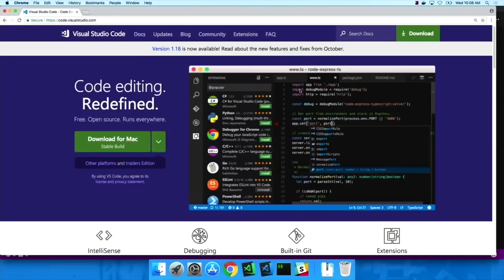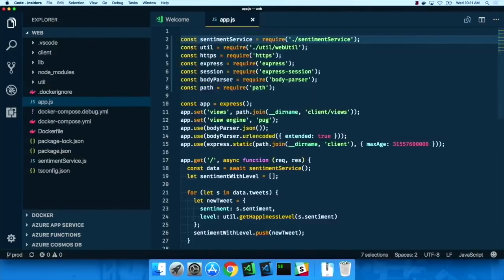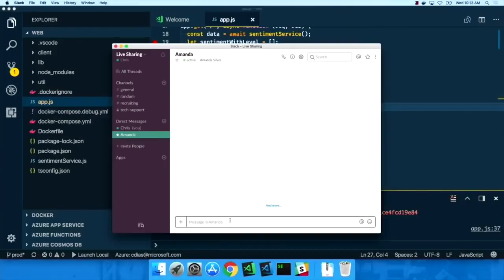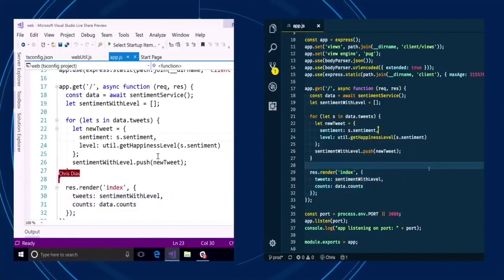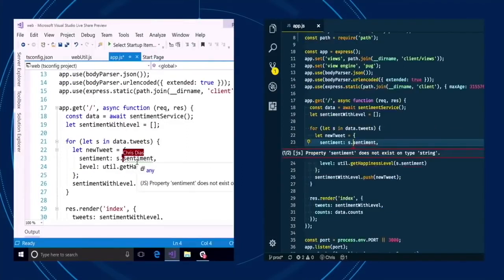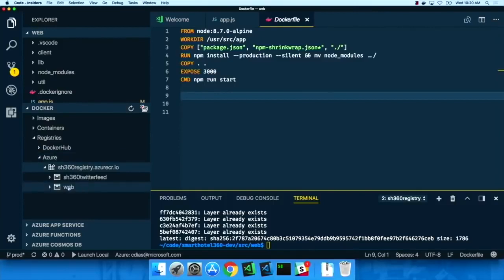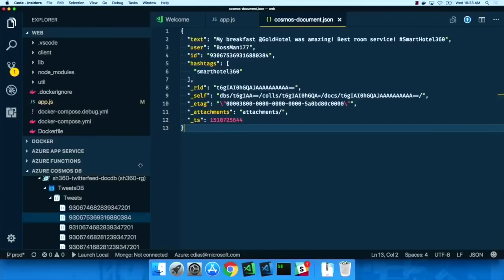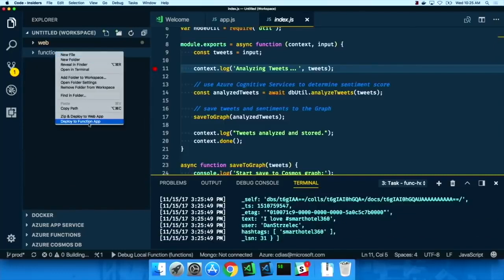VS Code Showcasing The Power of Real Time Collaboration and Other Cool Features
In this demo, Chris Dias and Amanda Silver demonstrate how you can easily acquire developer tools, collaborate on Visual Studio Live Share to fix a bug and work with new extensions in Visual Studio Code to work with Azure App Service, Docker, Azure Functions, and Cosmos DB.

Chris Dias & Amanda Silver